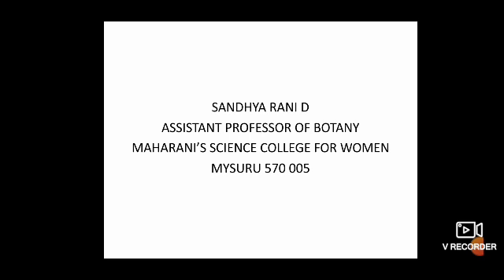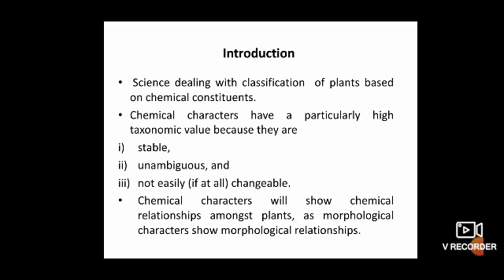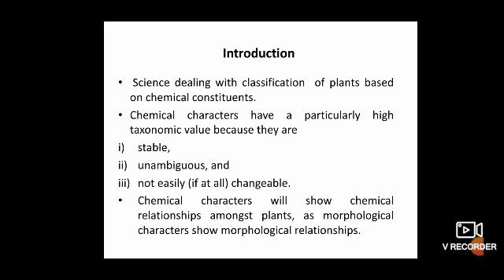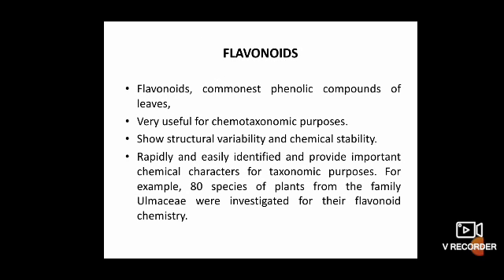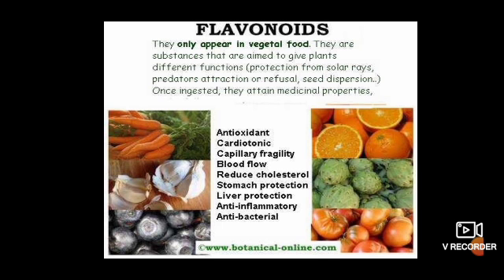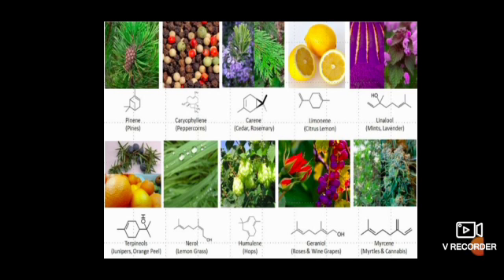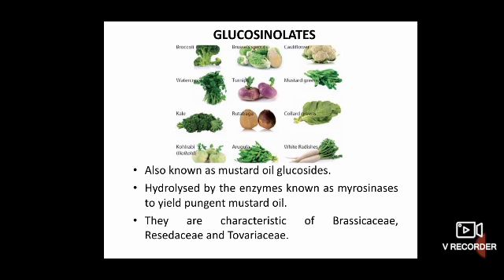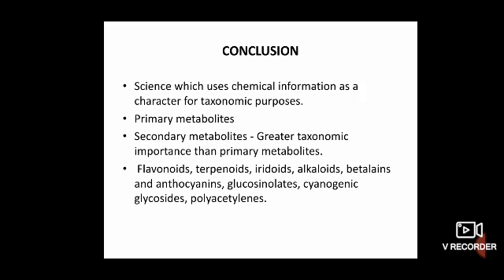Botany- phytochemistry in relation to taxonomy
for final year BSc Botany students of University of Mysore